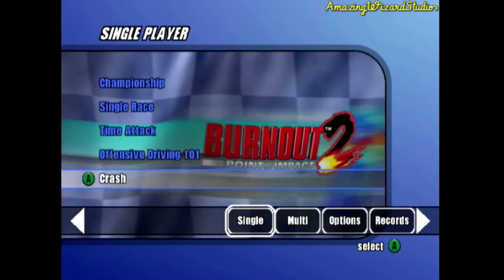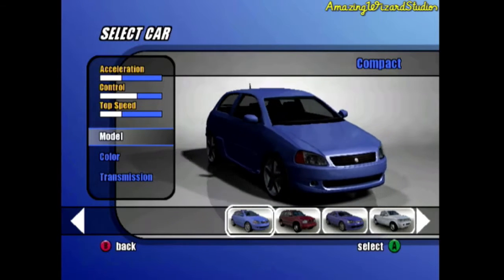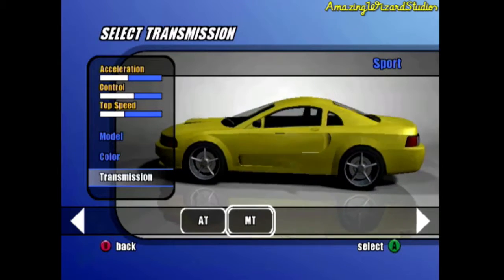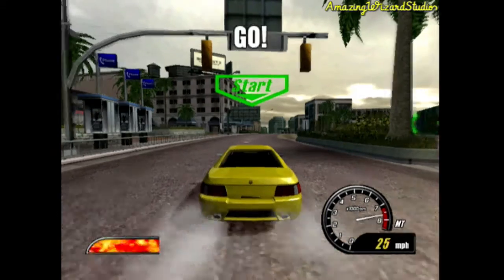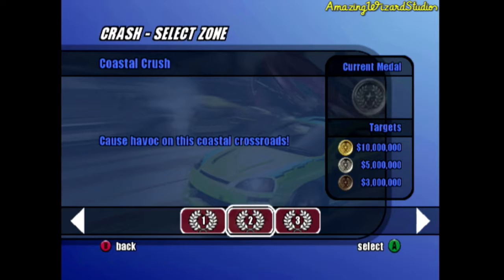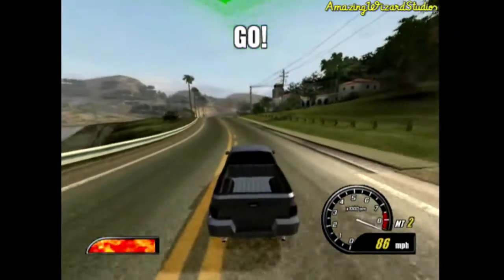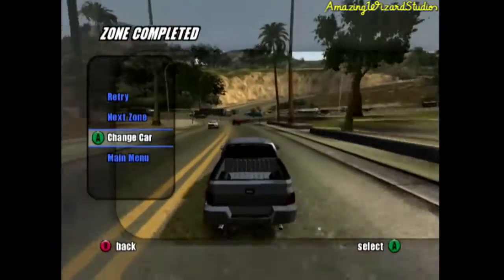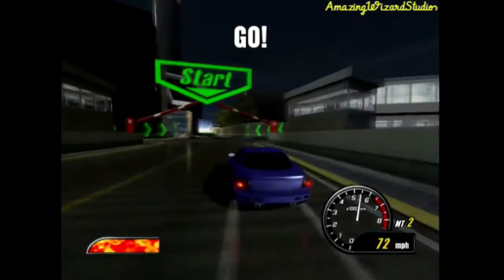Let's Play Burnout 2: Point of Impact (GCN) | Part 5: Crash-tastrophe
Thanks for all of the support for AmazingWizardStudios. This is Part 5 of Let's Play Burnout 2: Point of Impact on the Nintendo GameCube!

After that first Face Off, it's time to do something different. We're going to start doing Crash Zones. For each Crash Zone, you choose a car and crash it into traffic to cause as much damage as you can. There are three targets for gold, silver, and bronze, but you would want to go for the gold, so you should find a way to cause enough damage to beat all three targets. And of course, don't do this in real life because in this case, you probably wouldn't survive. Anyway, good luck and have fun.

Table of Contents:

02:22 Crash Zone #1: Down Hill Demolition
 Car Used: Sport
03:20 Replay
04:42 Crash Zone #2: Coastal Crush
 Car Used: Pickup
05:39 Replay
07:02 Crash Zone #3: Out of Control Tower
 Car Used: Muscle
08:02 Replay

All Crash Zones were done with manual transmission.

Information about Burnout 2: Point of Impact
Publisher(s): Acclaim Entertainment
Developer(s): Criterion Games
Initial Release Date: October 3, 2002
Platform(s): PlayStation 2, GameCube, Xbox